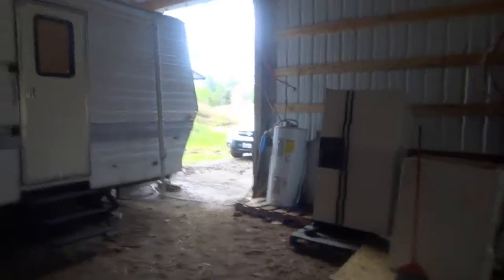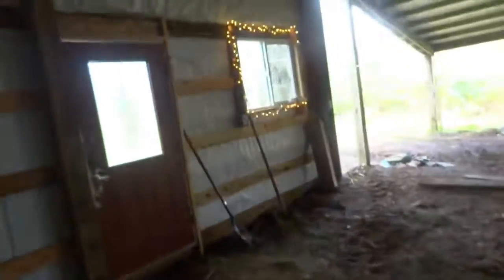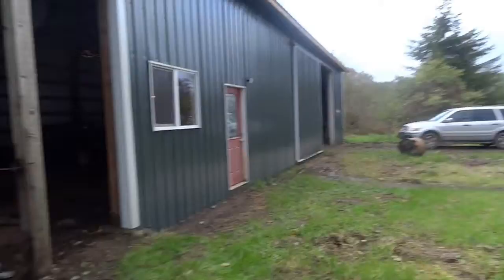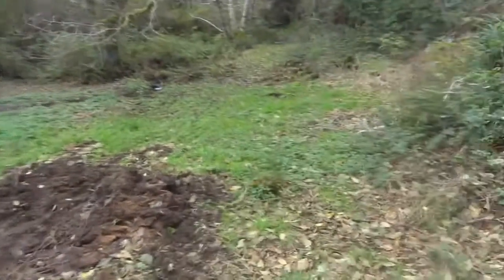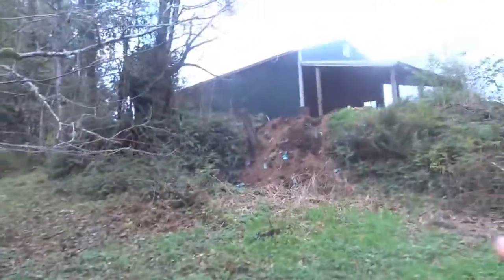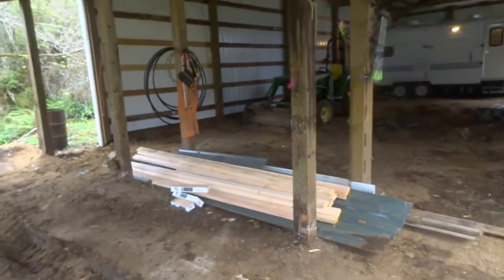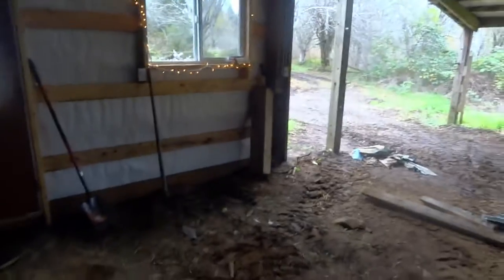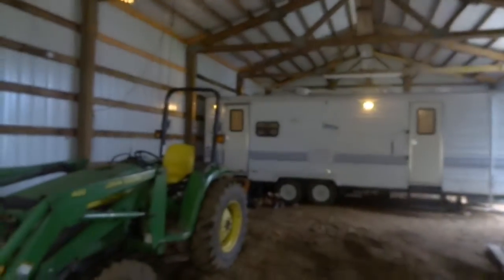AN UPDATE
***OPEN ME***
WEBSITES:

OTHER CHANNELS
BEAUTY CHANNEL :